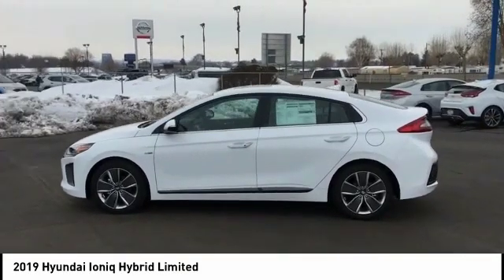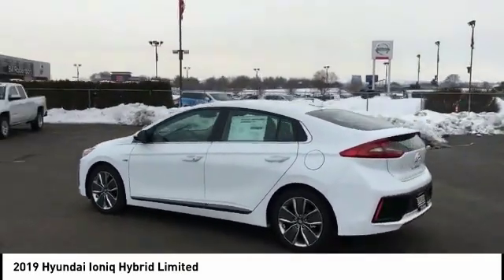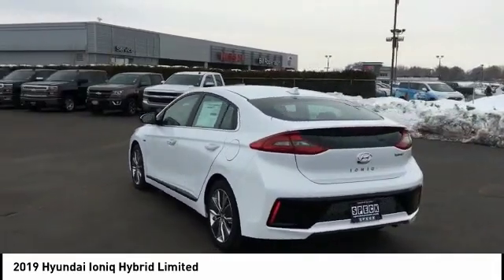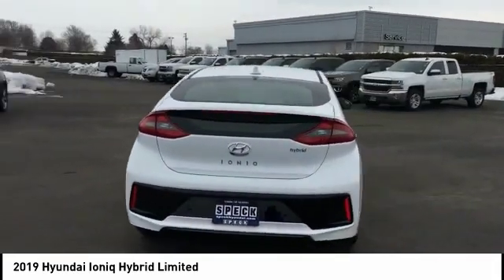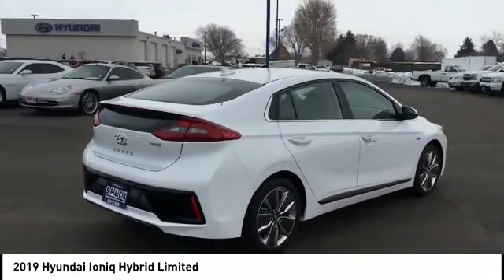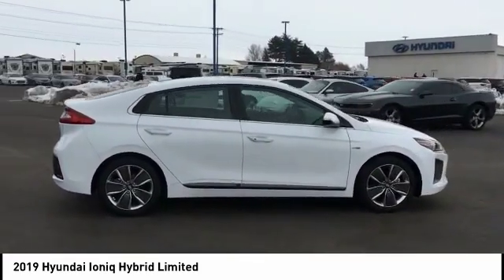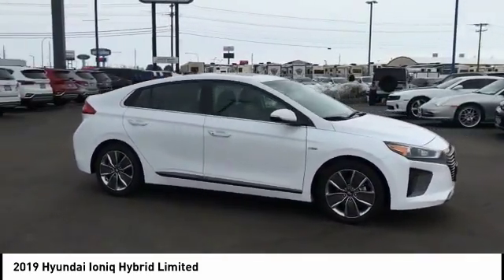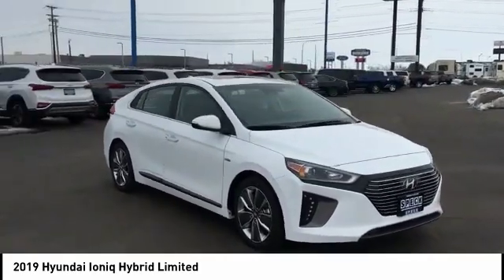2019 Hyundai Ioniq Hybrid Pasco WA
2019 Hyundai Ioniq Hybrid Limited

1002 N. Road 28